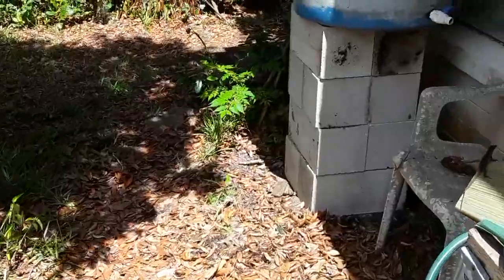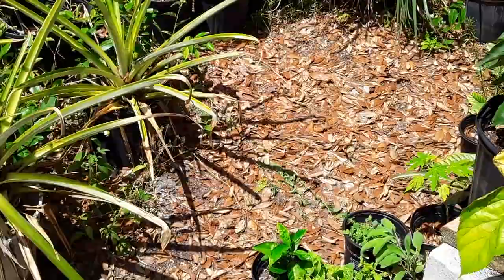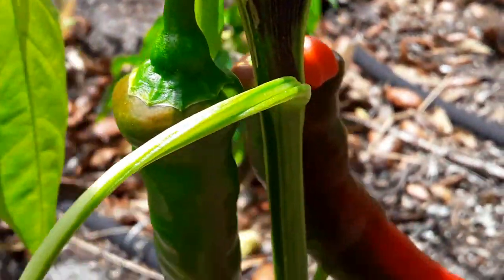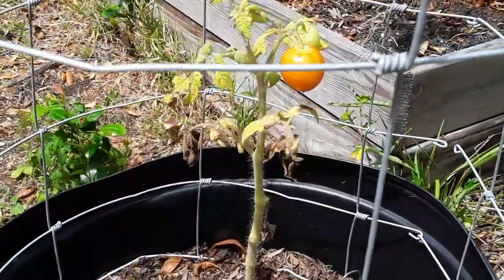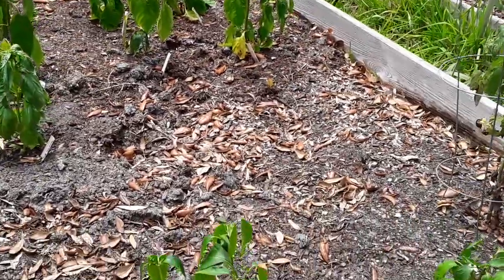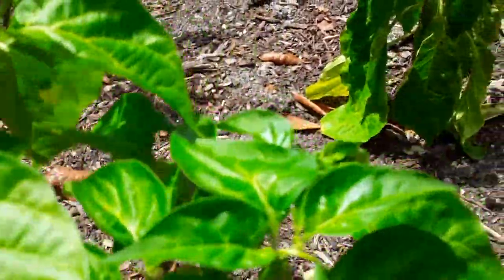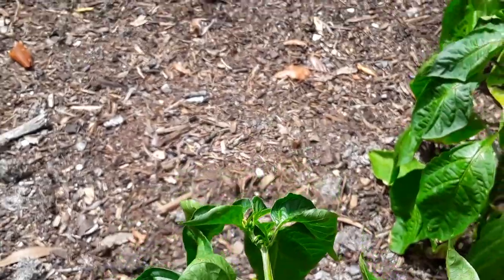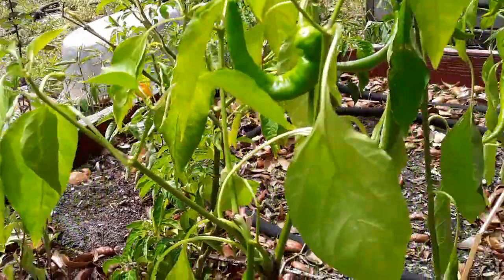2020/05/18 Pepper Update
Just a quick afternoon walk around the garden to check up on how the peppers are progressing.  I'm trying out a number of peppers I have never grown before so I can see which varieties I want to continue to grow going forward.